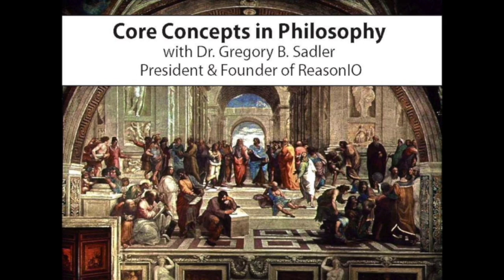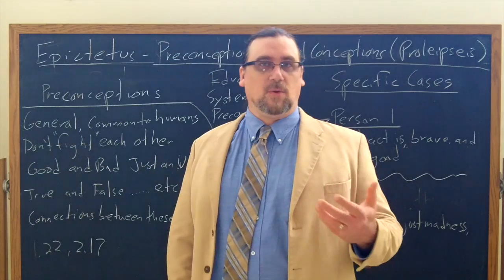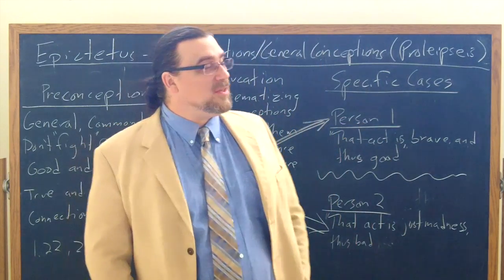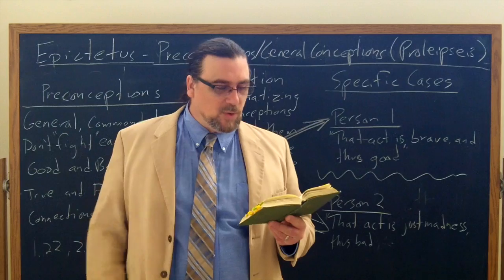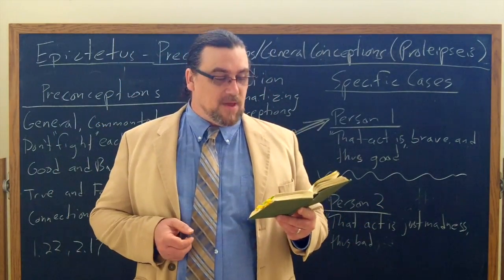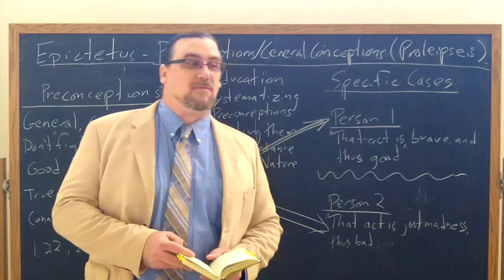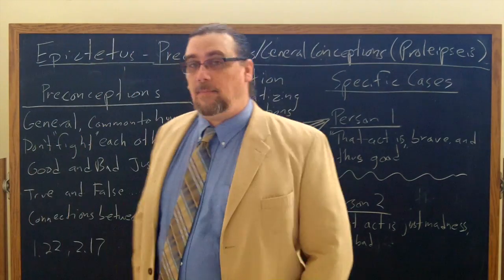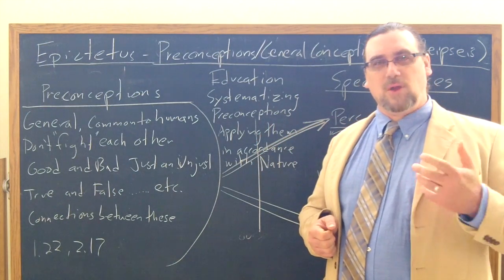Epictetus, Discourses | On Preconceptions (Proleipseis) | Philosophy Core Concepts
Check out the Stoicism and the Cardinal Virtues 6-week online class

This video focuses on book 1 of Epictetus' Discourses, specifically on his discussion(s) of the role of preconceptions or general notions (proleipseis).  These are concepts that all human beings have, according to Epictetus, but are at first in a confused form, so that although they do not conflict in themselves, they may in their applications to specific cases.  They become clarified through studying and practicing Stoic philosophy.

You can also make a direct contribution to help fund my ongoing educational projects, by clicking

If you're interested in philosophy tutorial sessions with me - especially on Epictetus or Stoicism!

You can order a copy of Epictetus' Discourses